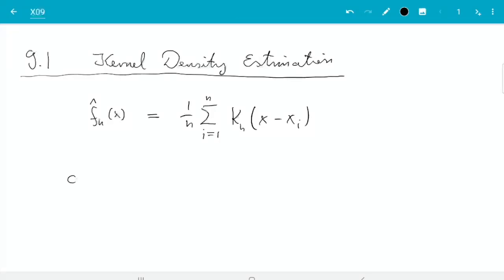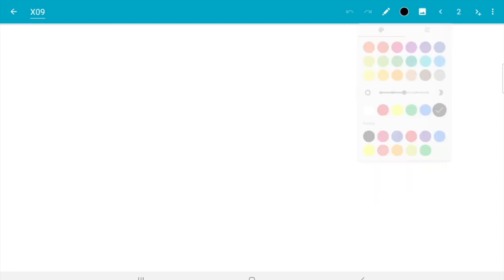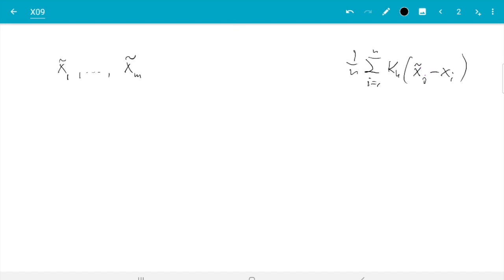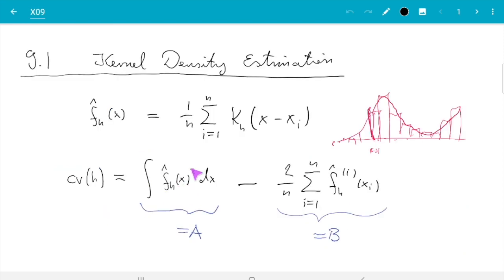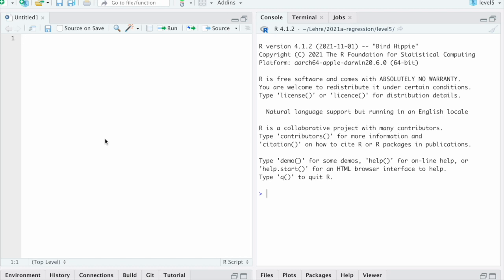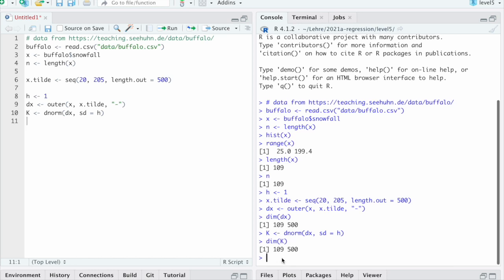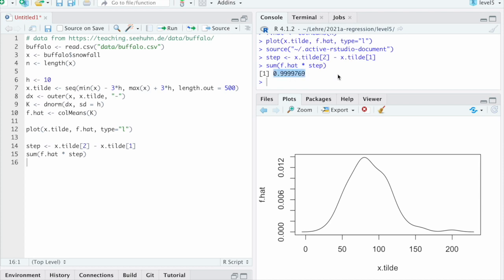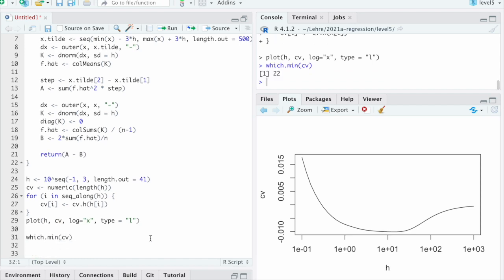MATH5714M, Section 9.1: Kernel Density Estimation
Here we demonstrate how the bandwidth for kernel density estimation can be chosen using cross-validation.